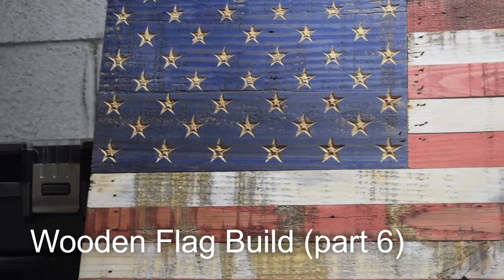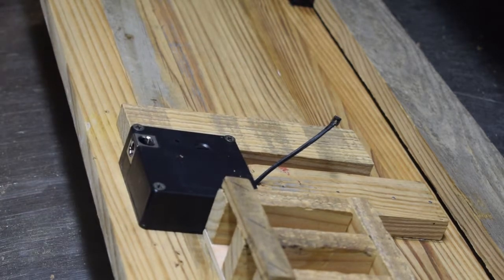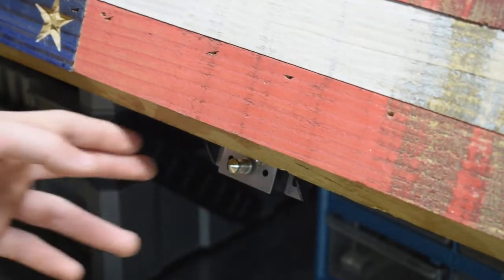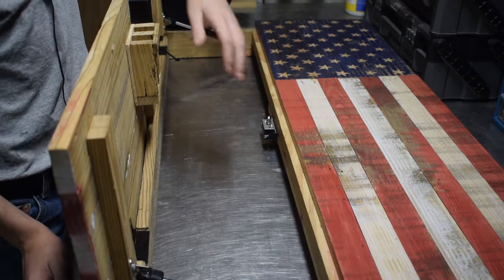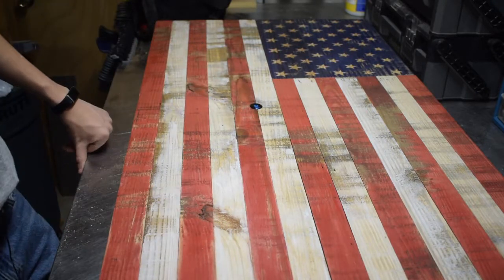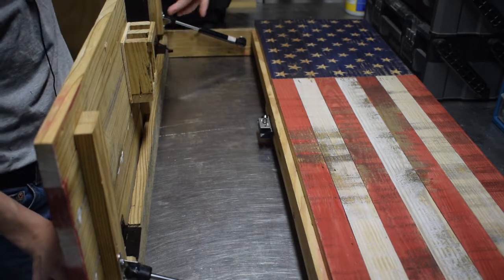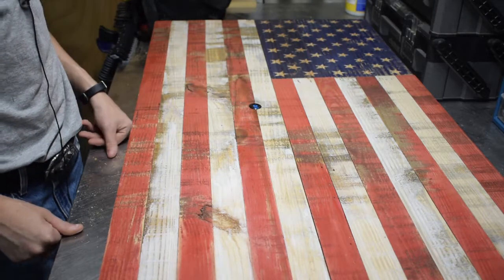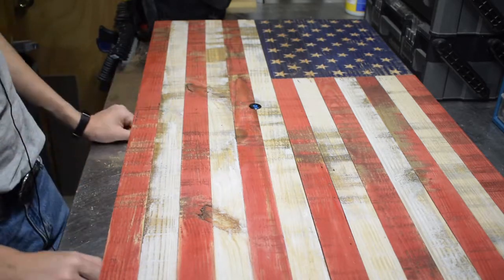Wooden Flag Made With CNC, Secret Compartment (RFID)-Part 6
The ending of the wooden flag build!